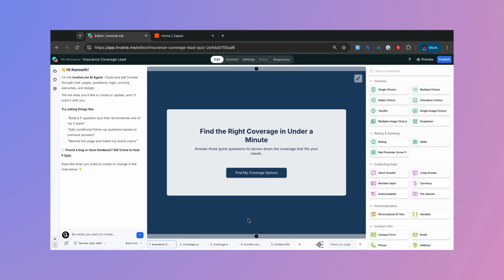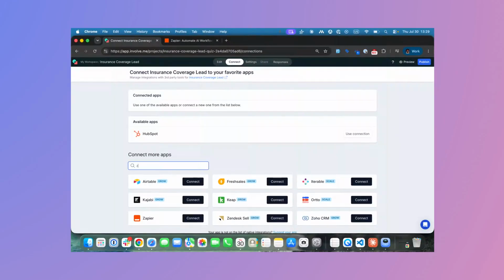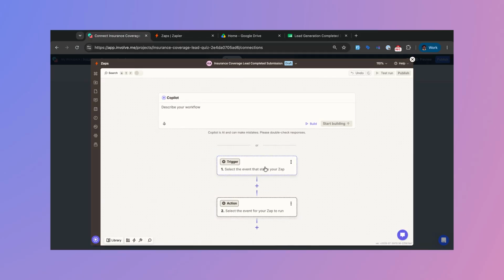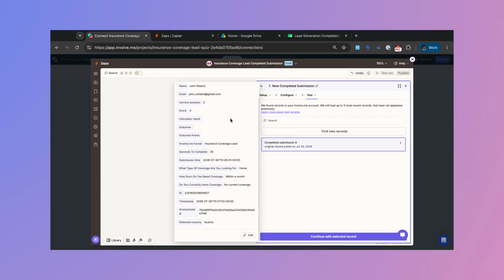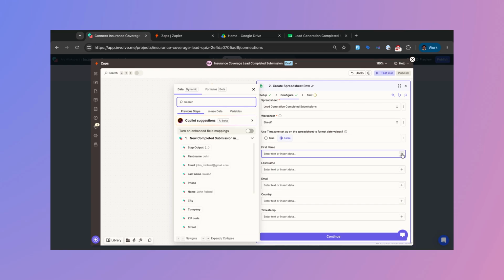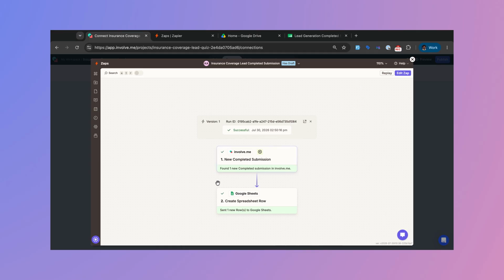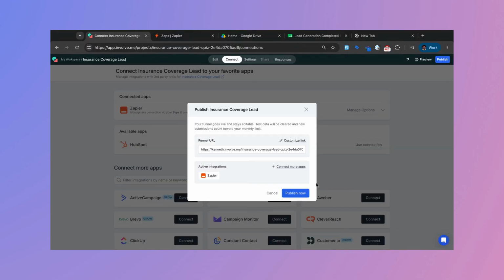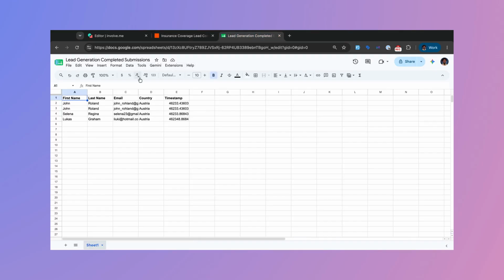How to Connect Your involve.me Funnel to Zapier | Step-by-Step Tutorial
Learn how to connect your involve.me funnel to Zapier and automate completed submissions.

In this step-by-step tutorial, you’ll learn how to:

• Connect involve.me to Zapier
• Set up a New Completed Submission trigger
• Select the correct funnel
• Test the trigger using sample submission data
• Add Google Sheets as an example action
• Map participant details to spreadsheet columns
• Test and publish the complete workflow
• Confirm that new submissions are processed successfully

Google Sheets is used here as a simple example to demonstrate how a Zapier workflow is built. involve.me also offers a native Google Sheets integration, while Zapier is especially useful for connecting your funnels with apps that do not have a native integration.